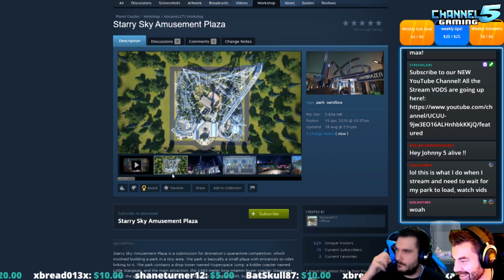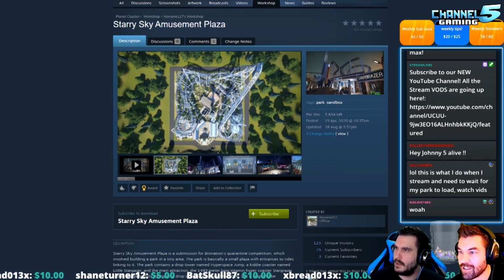The Stargazer Roller Coaster POV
Planet Coaster: Coaster Spotlight 1002 - Stargazer, Created by: Noname117spore